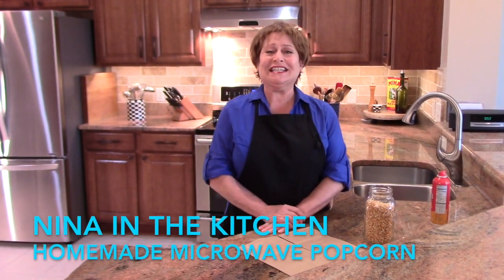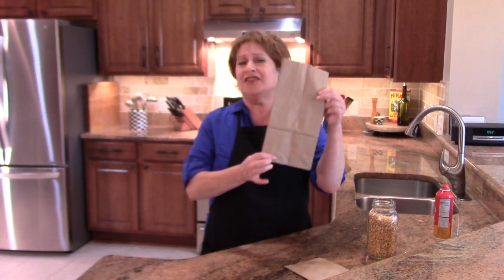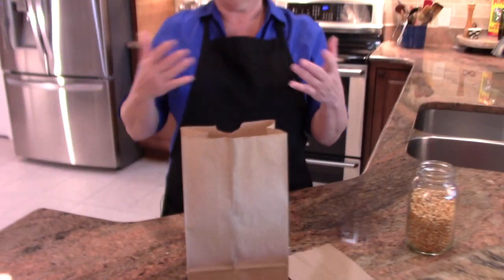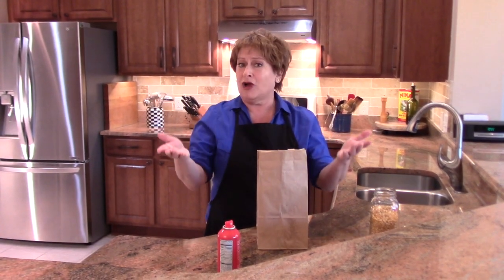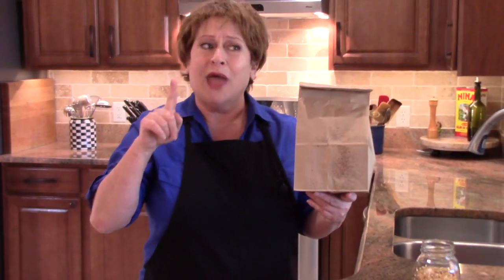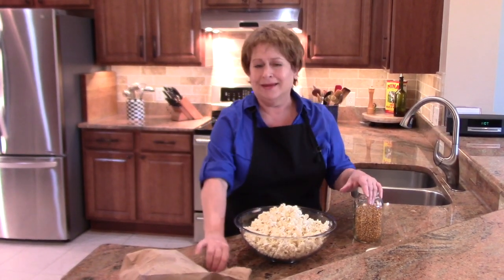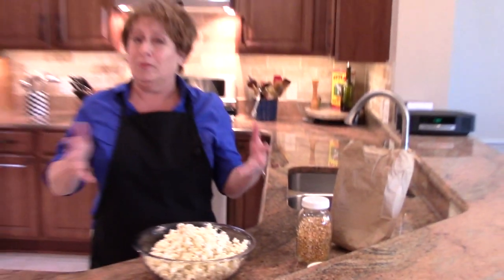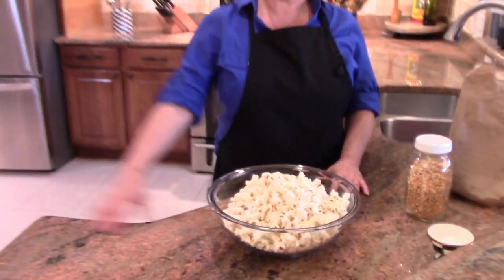Homemade Microwave Popcorn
All of the taste and none of the chemicals. The flavorings are up to you.